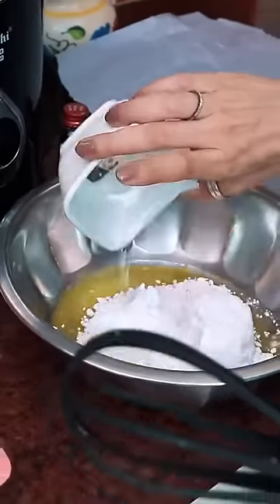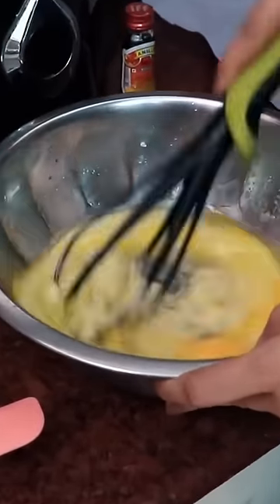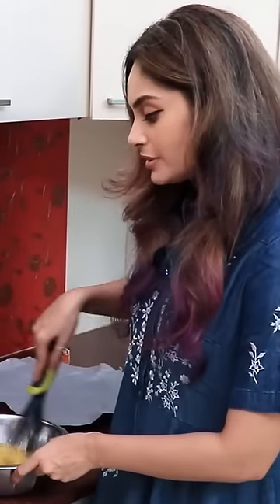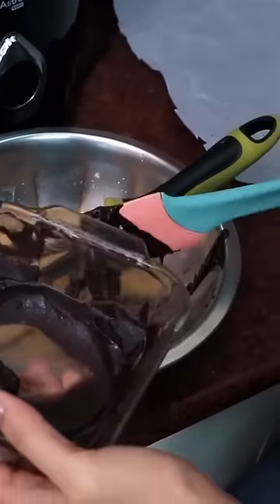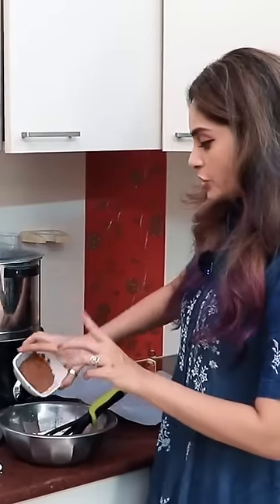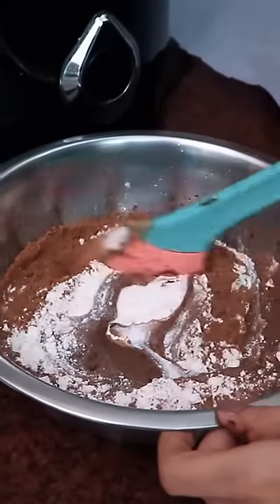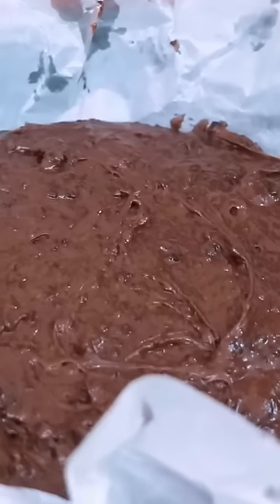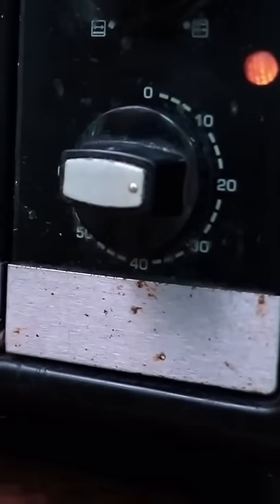Quick Brownie 🤎🍰| Shrutika Arjun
In Association with DIVO - Digital Partner